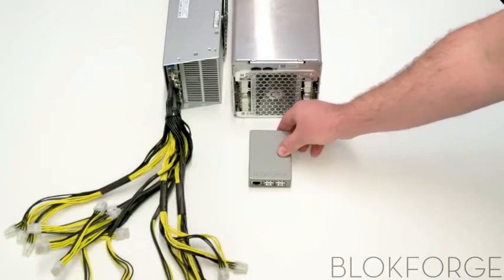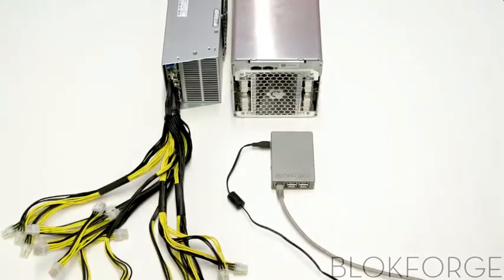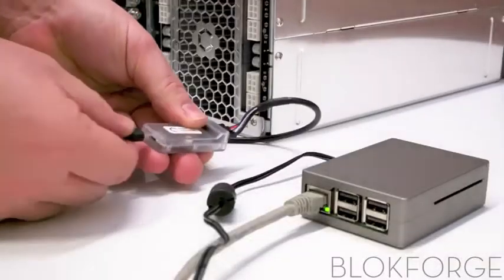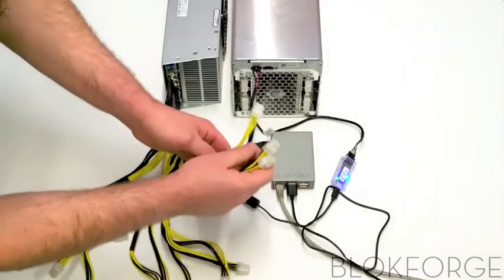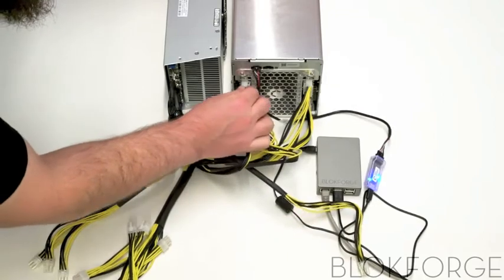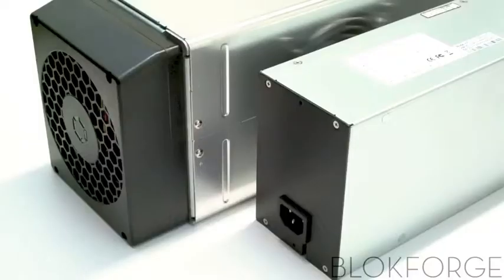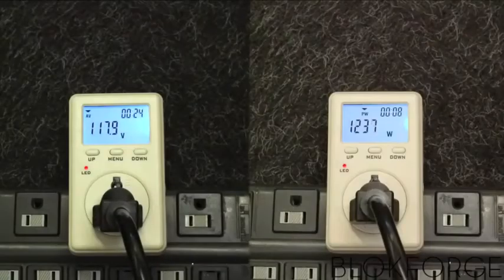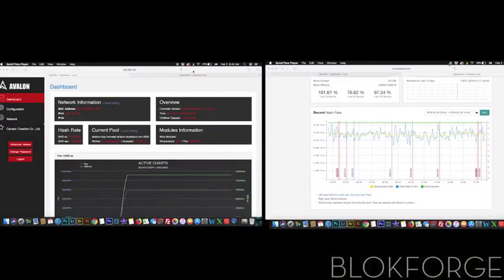How to mine Bitcoin 2018 with Avalon 841 Tutorial & Setup Guide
Baikal giant B, Antminer S9 and L3+ with PSU in stock
Miners include shipping⛟⛴
Ebit Miner E10 18TH/s
Antminer S9 14 TH/s
Antminer L3+ 504MH/s
Antminer D3 19.3 GH/s
Baikal giant B
Baikal Giant X10
SPECIAL PRICE
FOR WHOLESALE 💴💵💶💷